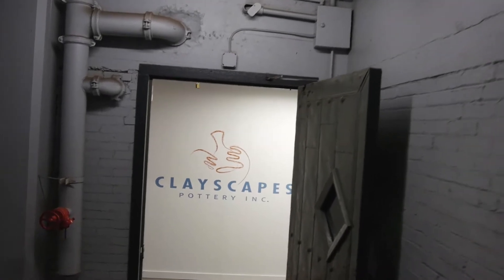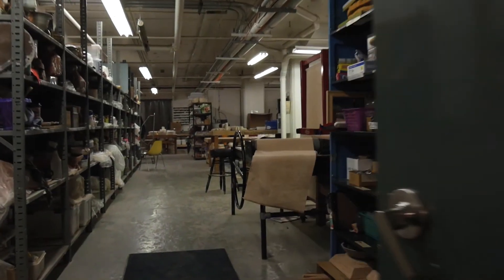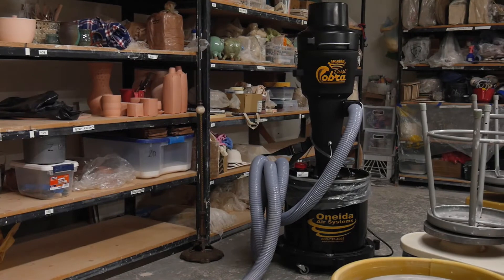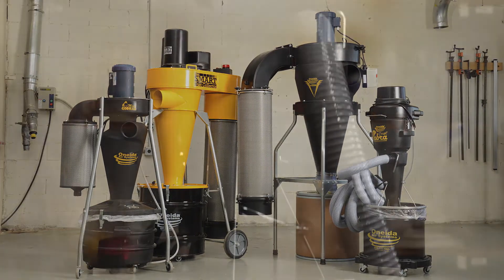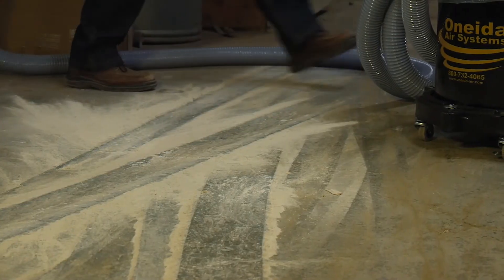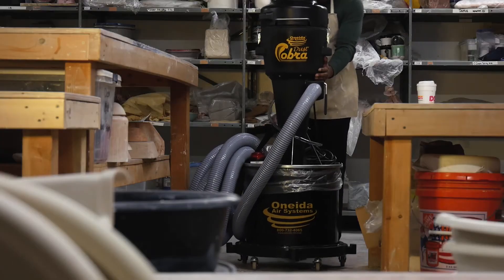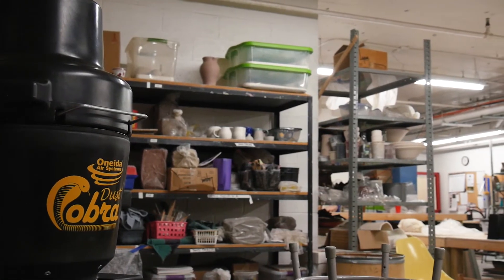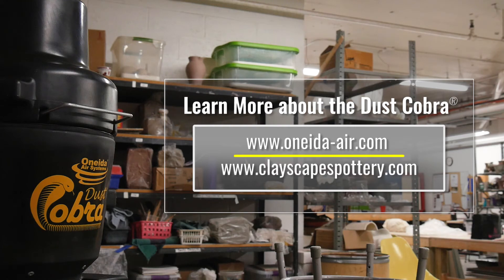The Dust Cobra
Check out The Dust Cobra made by Oneida Air for ceramic studios!